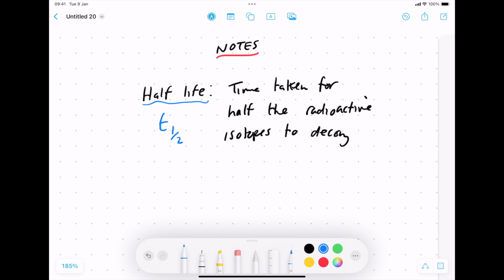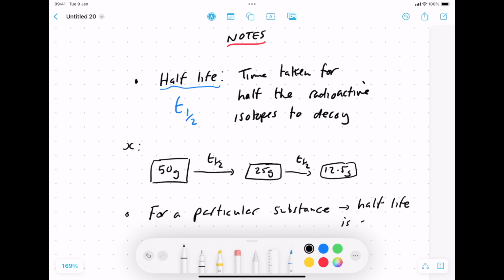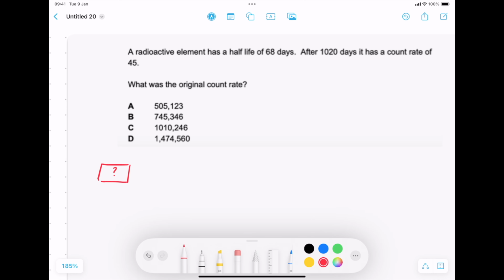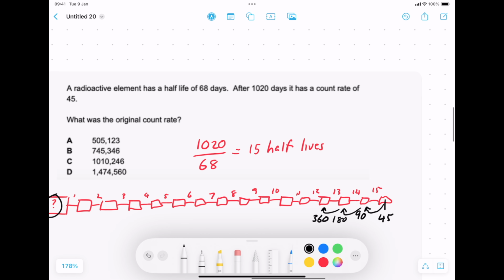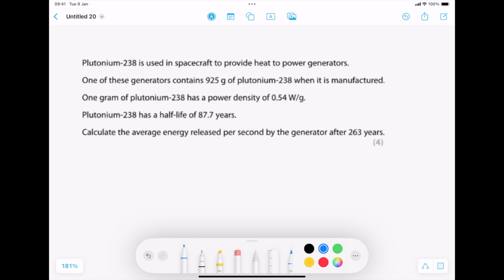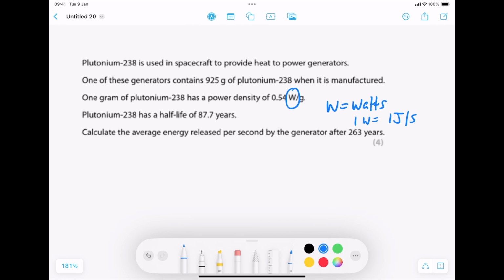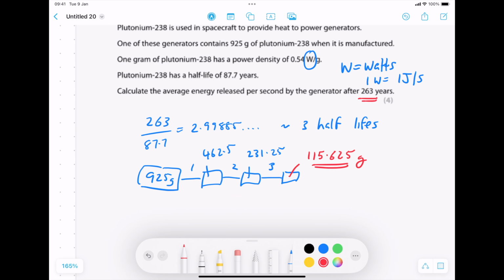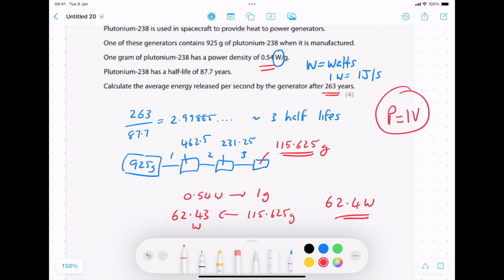What Is Half-Life? How Do We Calculate It? | PHYSICS REVISION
TODAY’S LESSON:

In today’s lesson, I go through the concept of half-life, and how it can be used to calculate both the initial and final count rate (radioactivity), of an isotope.

This tutorial will be helpful to those studying physics at high school level, whether you’re in the UK, USA or another part of the world, and is part of a wider series on radioactivity questions encountered in physics – links to the other lessons are down below.